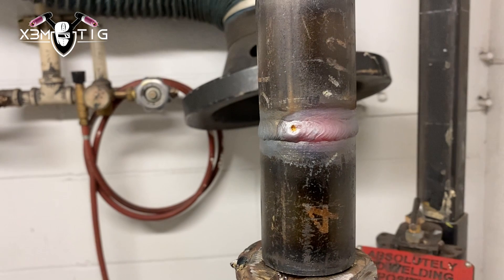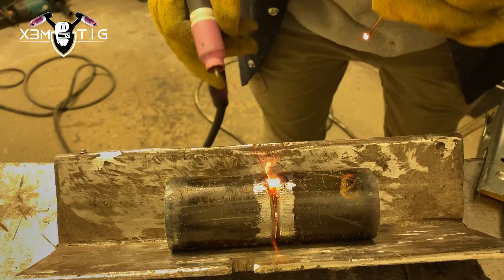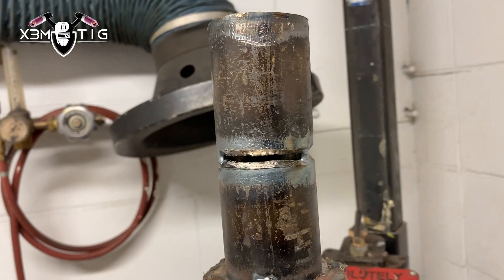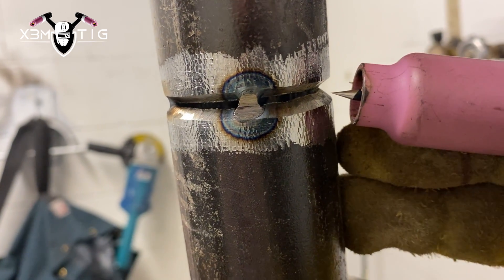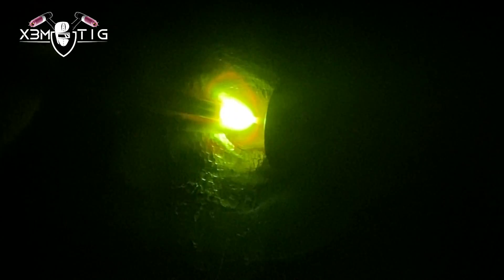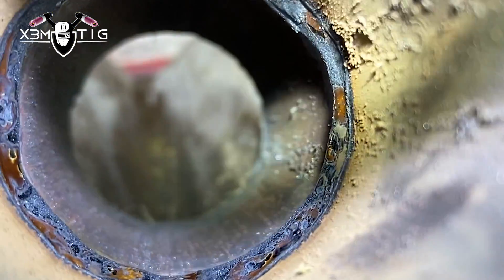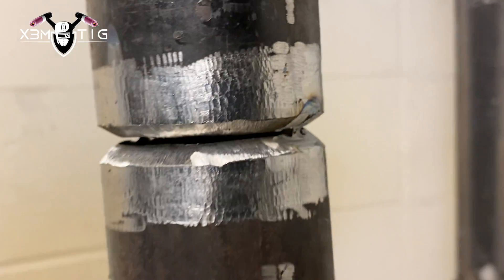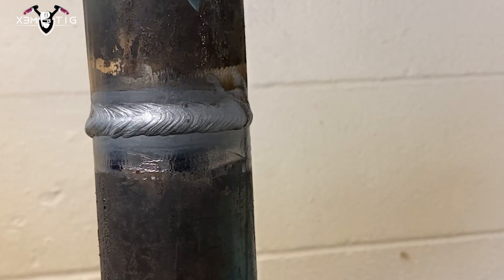TIG Welding Mastery – Root, Fill & Cap in Just One Pass!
One pass Tig welding root and cap with a Tig welding technique. This type of tig welding is common on smaller pipes or tubing, where the operator bypasses the usual procedures of multipass welding on the same joint, root, hot pass, and capping into one weld, which includes all those passes into one weld. One Pass Welding.
90% of my welding projects in videos are x-rayed, and if you like to see hands-on projects,  welcome!